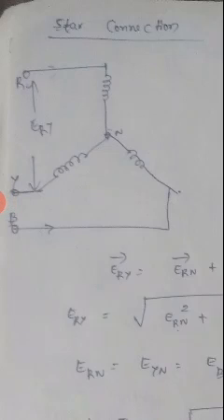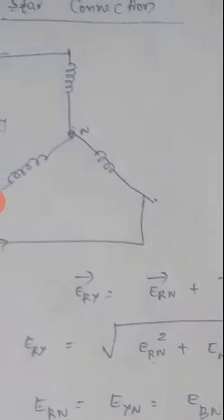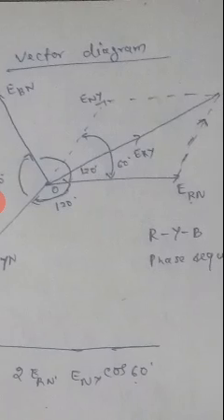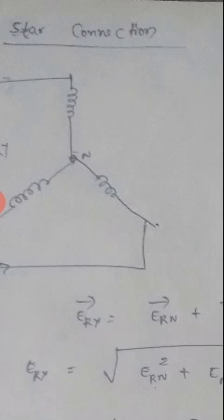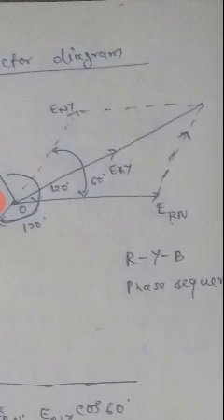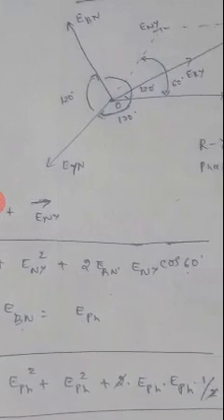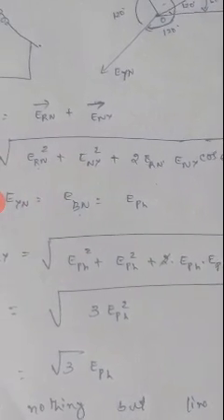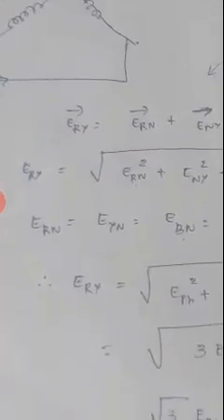Yogeesh Basic Electrical Star connection